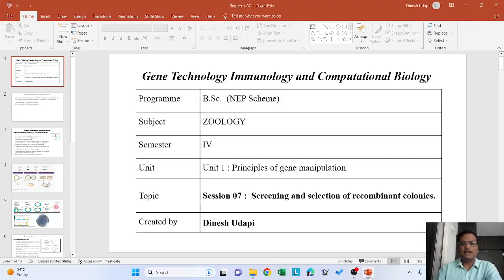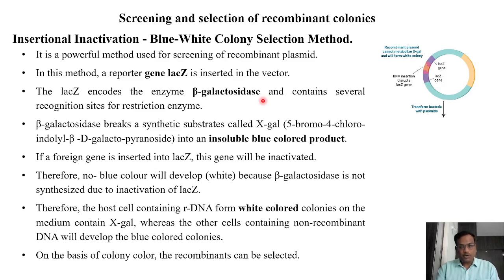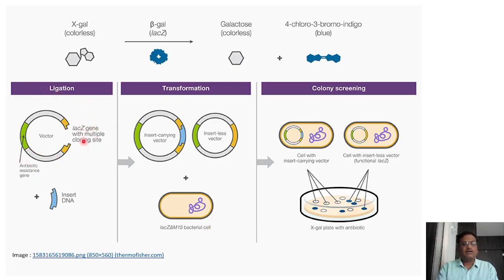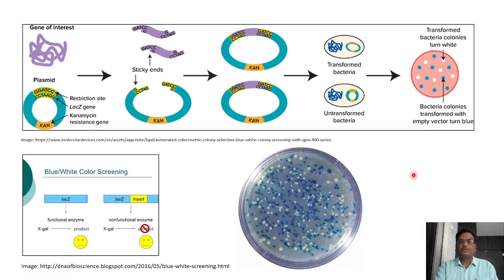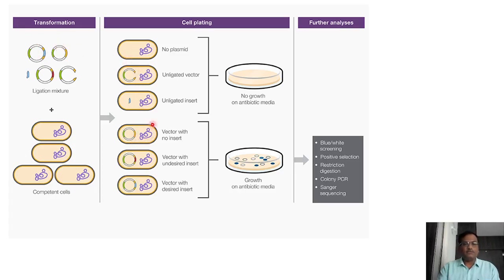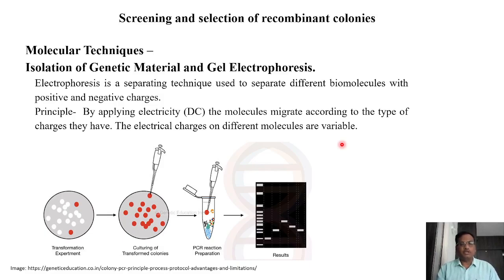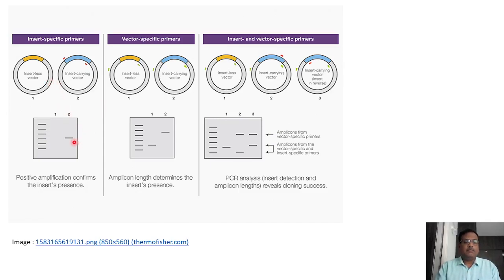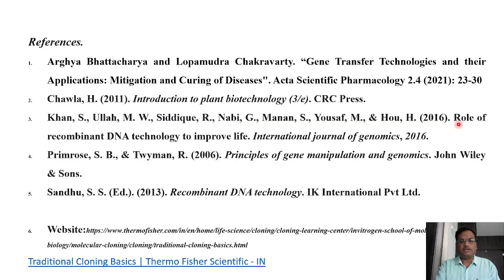07: Screening and selection of recombinant colonies.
Paper: Gene Technology Immunology and Computational Biology.
Unit 1: Principles of Gene Manipulation.
Topic: Screening and selection of recombinant colonies.